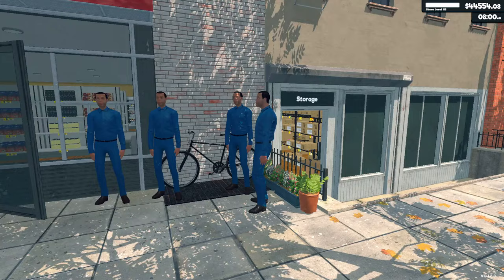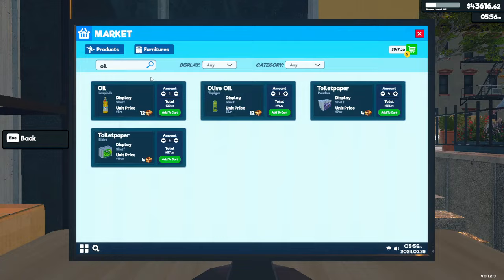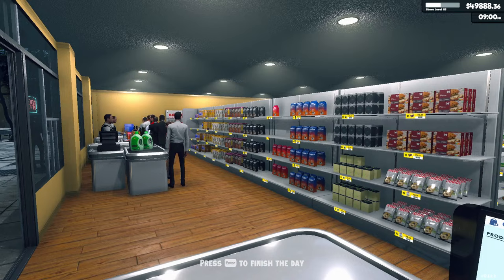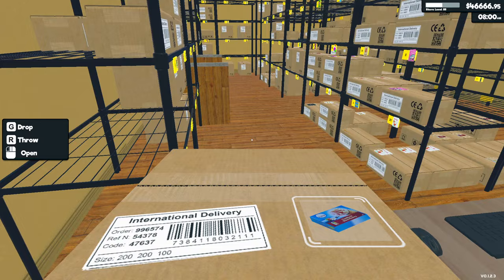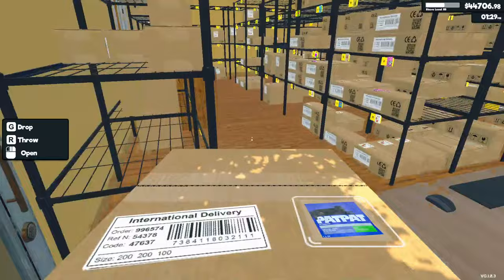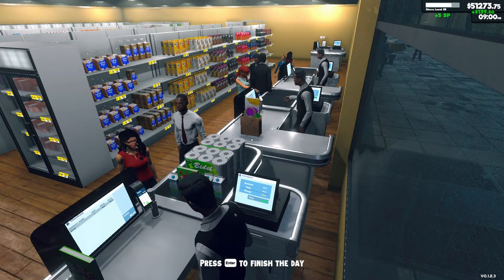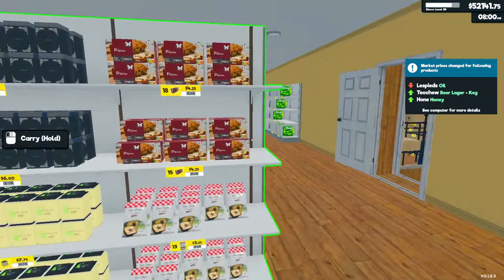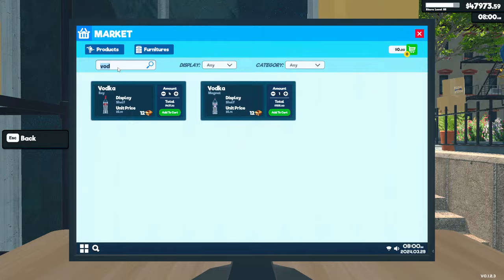Making REAL MONEY Now with this New Update | Supermarket Simulator Gameplay | Part 41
Supermarket Simulator Gameplay Let’s Play - Run your own supermarket. Stock shelves, set prices as you'd like, take payments, hire staff, expand and design your store.